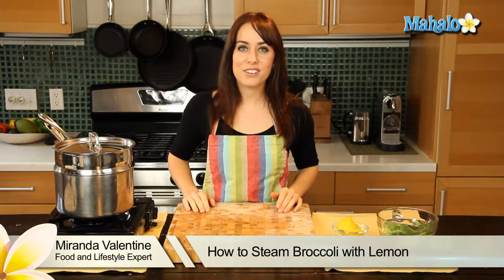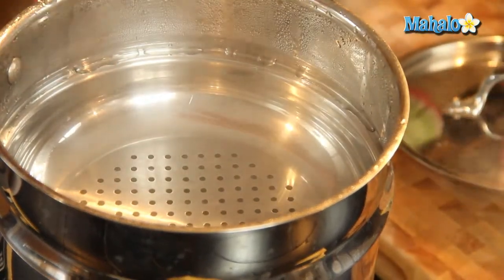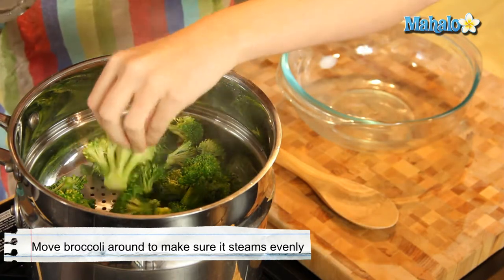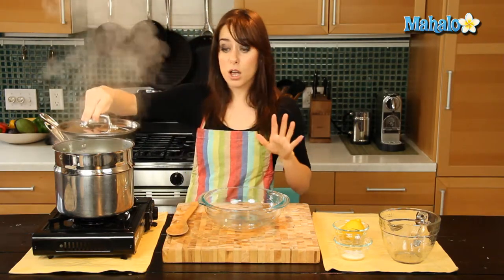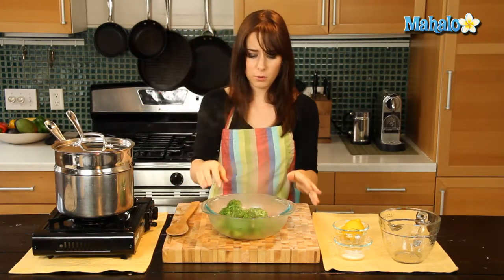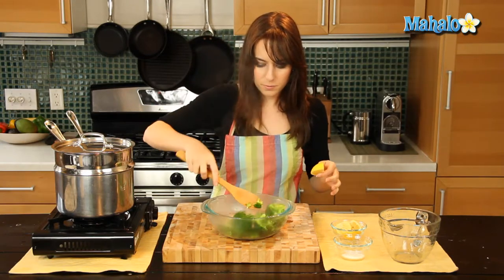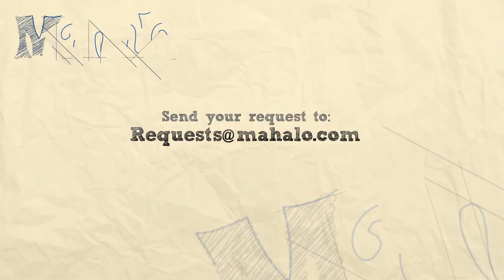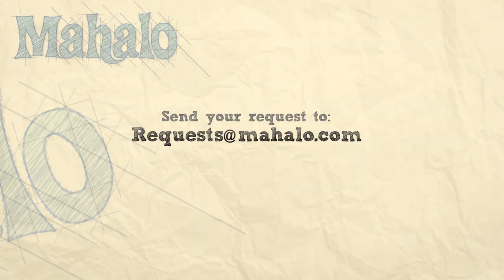How Steam Broccoli With Lemon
Miranda Valentine, founder/editor of the popular lifestyle blog, Everything Sounds Better in French, , shows us how to steam broccoli with lemon!